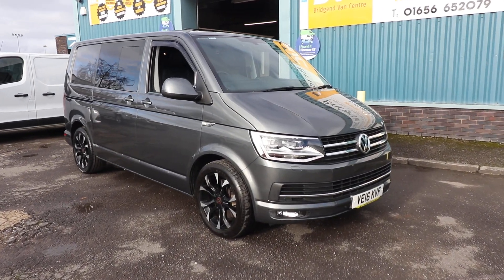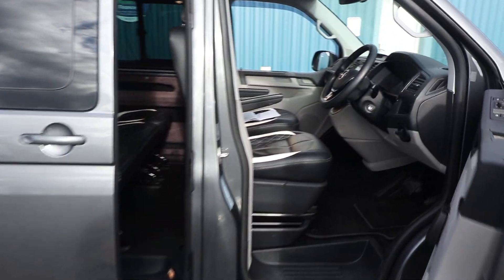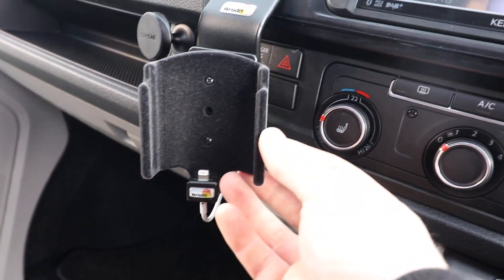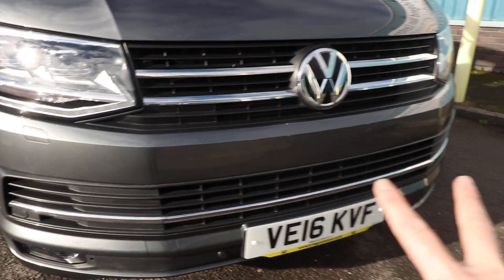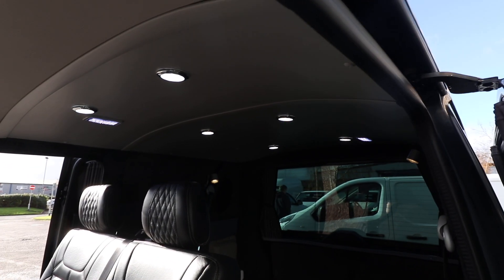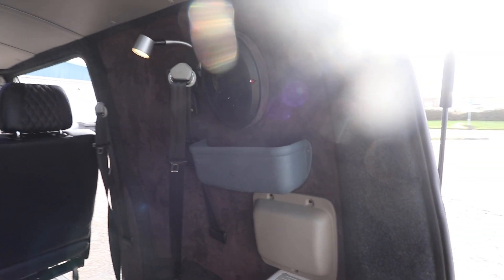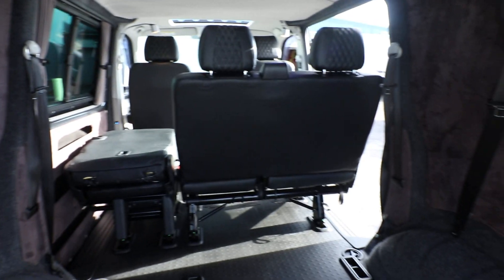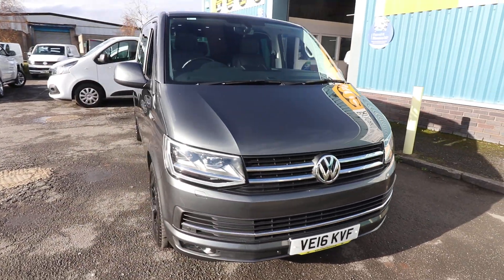VW T6 Highline DSG Kombi *HUGE SPEC* Detailed Walk & Talk Review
Detailed Walk & Talk Review of VW T6 Highline DSG Kombi

Walk & Talk review of our Detailed Walk & Talk Review of VW T6 Highline DSG Kombi that has just come into stock by Elliot Davies our Sales Manager.